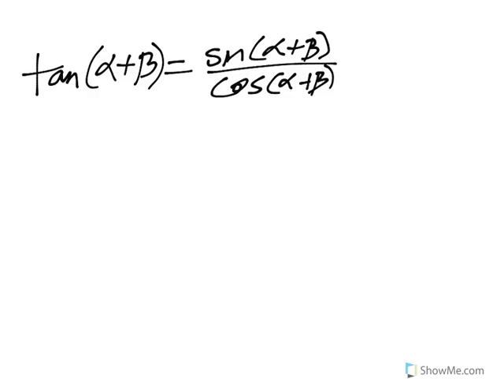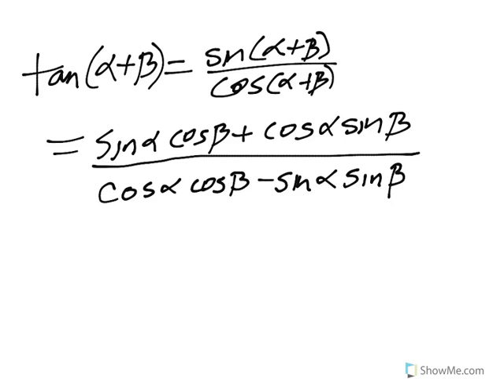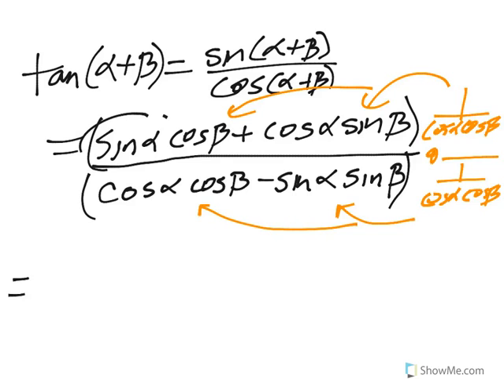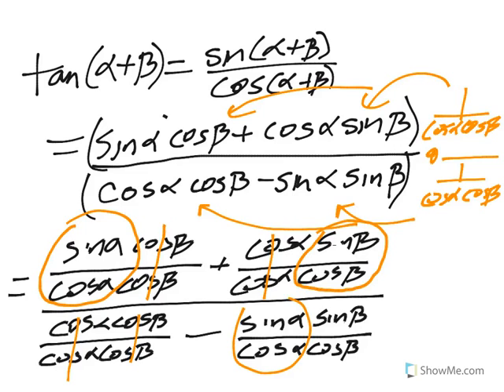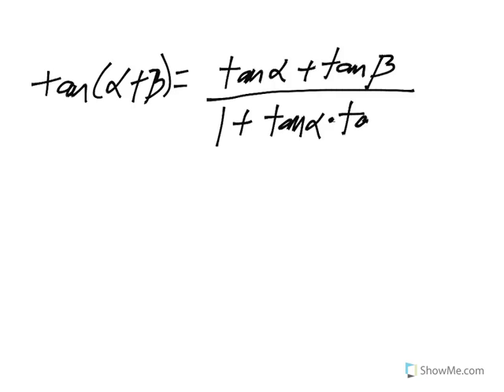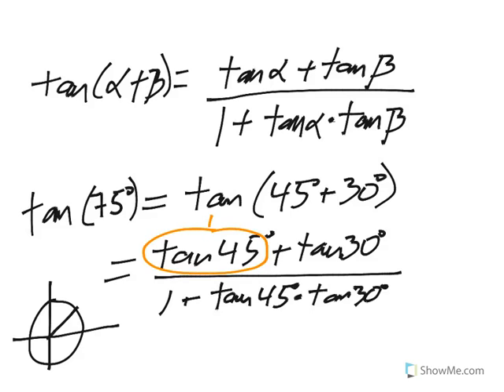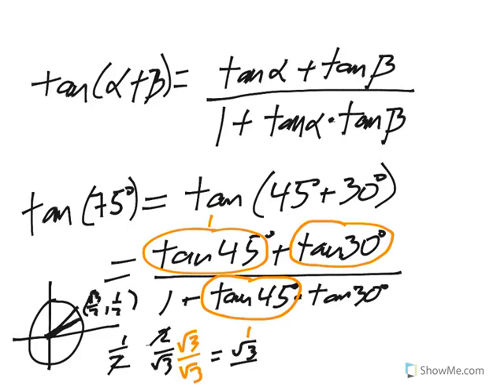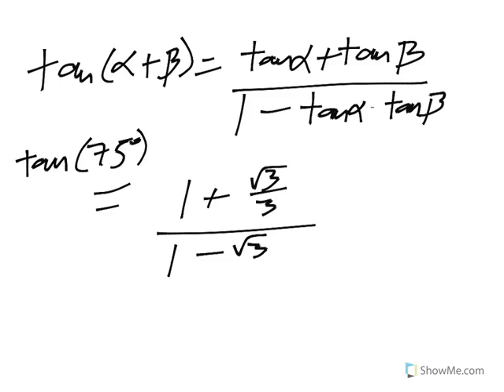Derive Tangent Of Sum (careless error corrected)